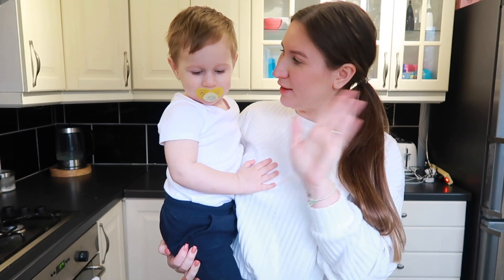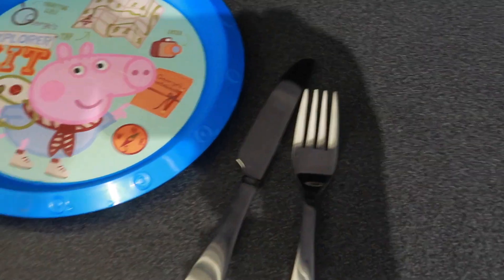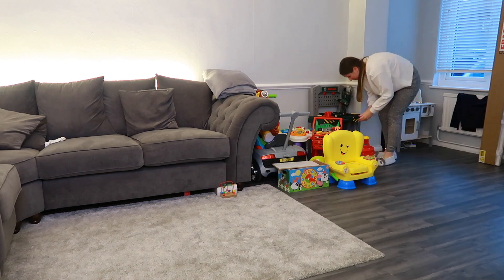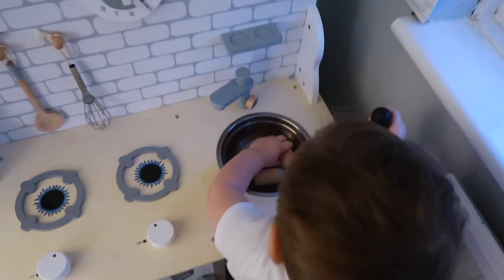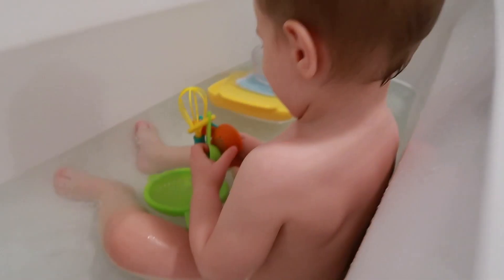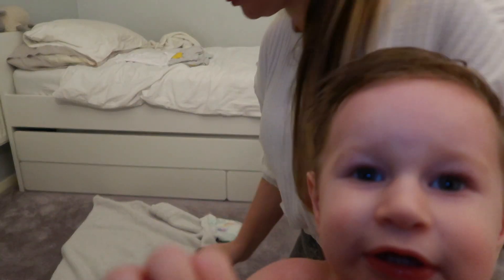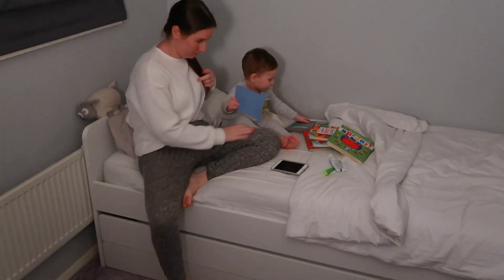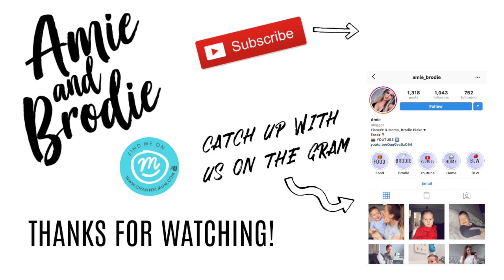TODDLER EVENING/BEDTIME ROUTINE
ABOUT ME...

Hey everyone!

My name is Amie, I’m a first time Essex mum to a baby boy called Brodie who was born on 8th July 2017. I’m engaged to my boyfriend Sam who supports everything I do! I have started youtube as a hobby on maternity leave and since my pregnancy with Brodie I have become a massive fan of the youtube mum community. I have learnt so many tips and tricks and thought I would share my own to help all the other mummies out there - you can never share enough!

From my channel you can expect real life vlogs, all things mum life related and a little beauty and lifestyle.

Amie x